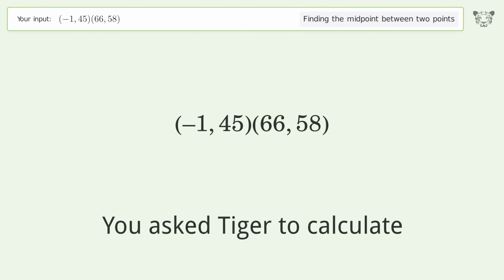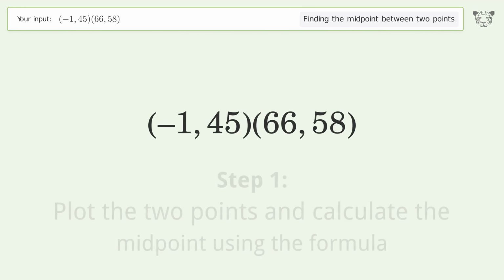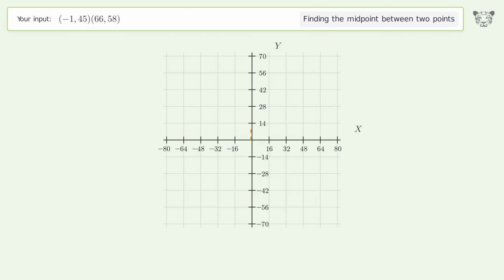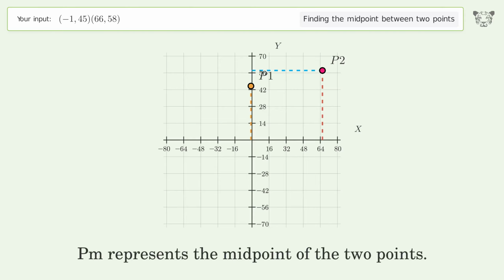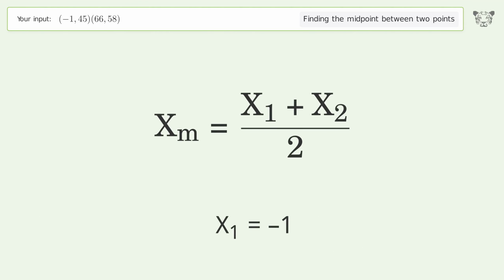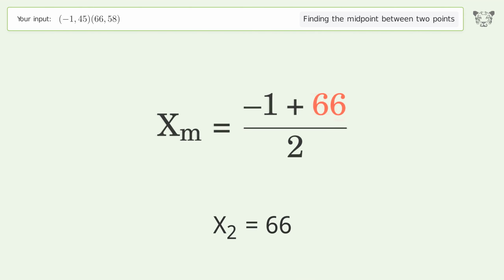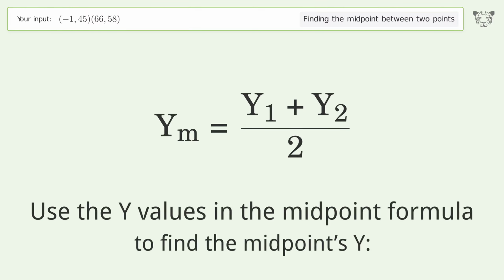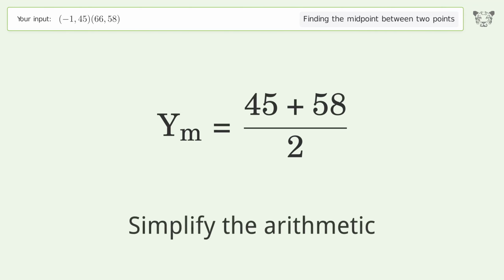Find the midpoint between two points p1 (-1,45) and p2 (66,58): Step-by-Step Video Solution